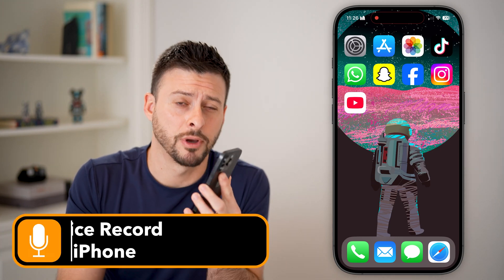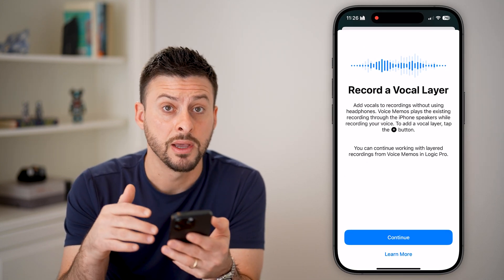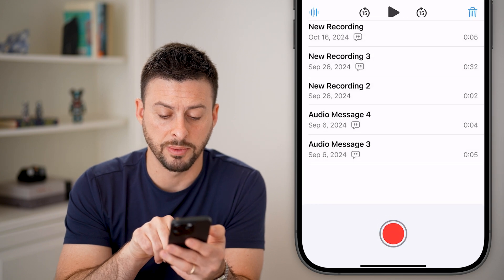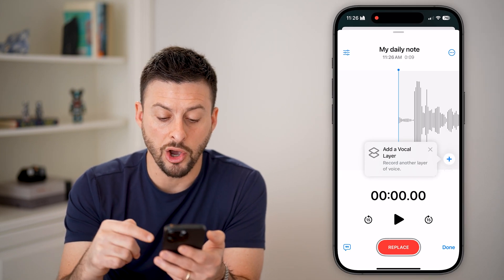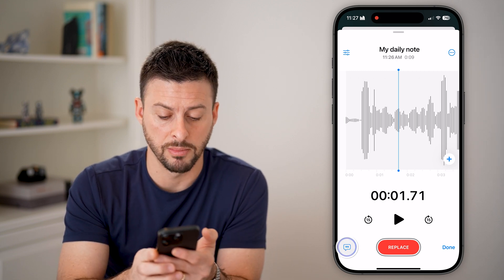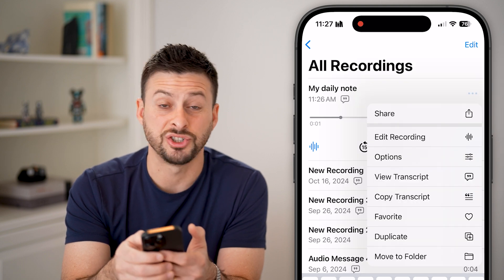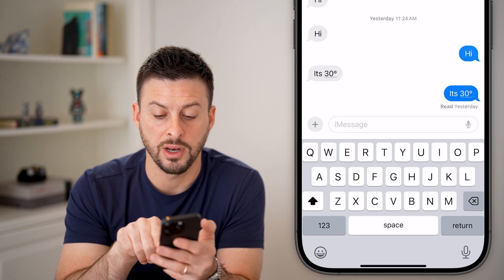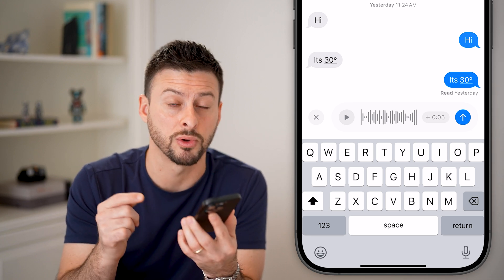How To Voice Record On iPhone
Let's record your voice on your iPhone to keep for later, share as a text, transcribe, etc.